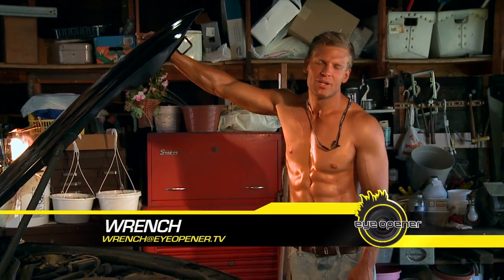Wrench Shows Us How To Use a Dipstick To Check Your Car's Oil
Our favorite shirtless handy-dude, Wrench, shows us how to check the oil in your car to make sure it's running correctly.